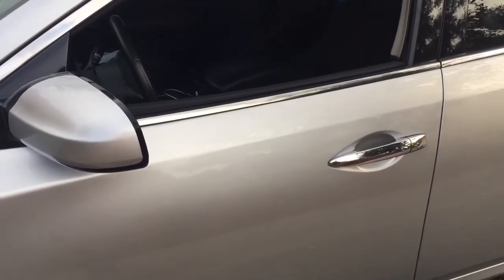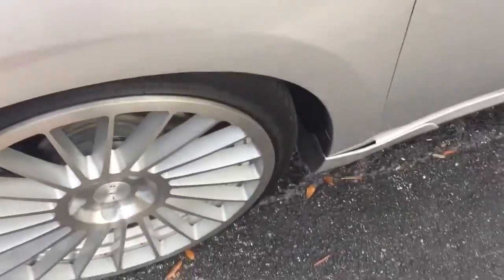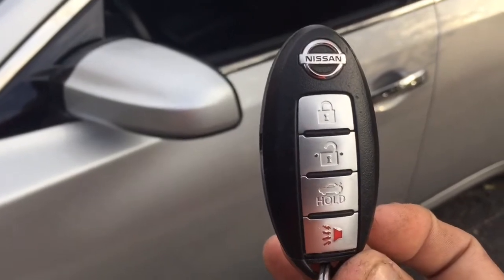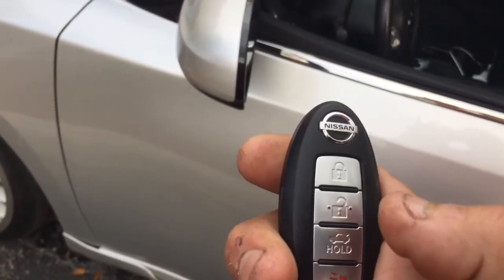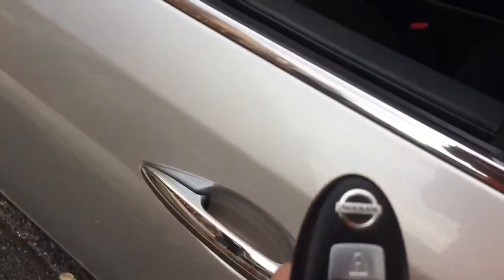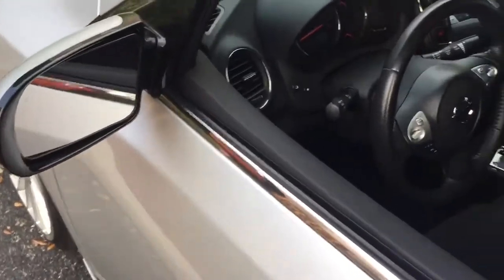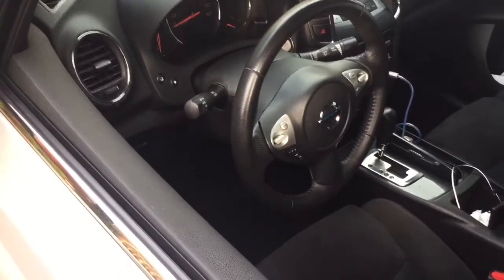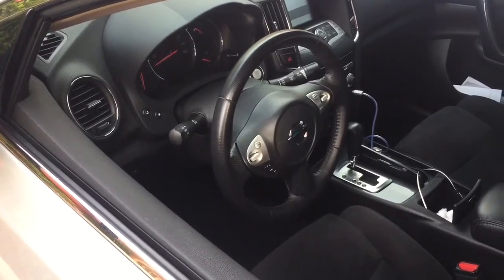2012 nissan maxima remote start upgrade miami